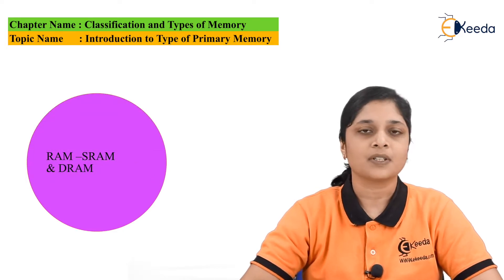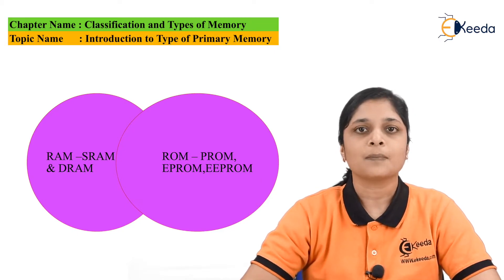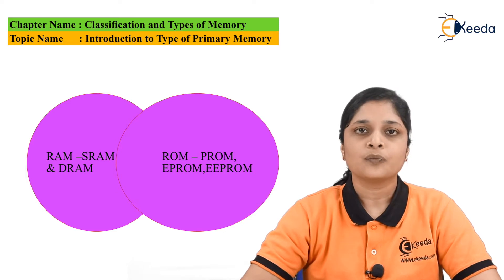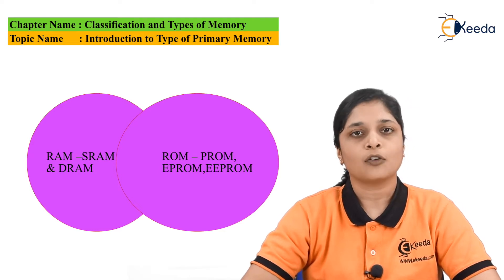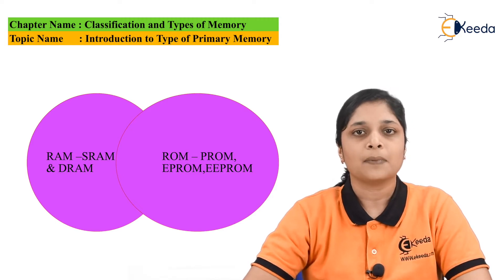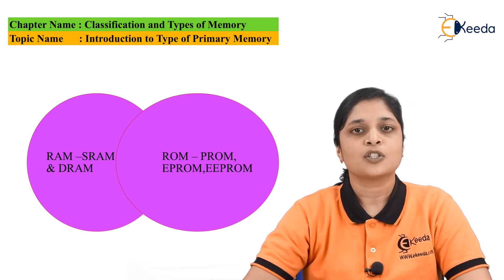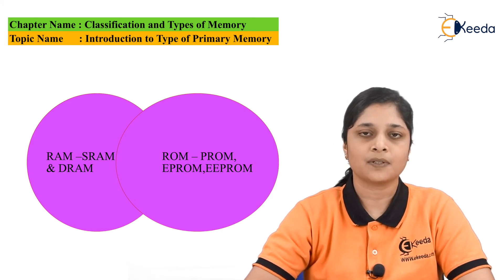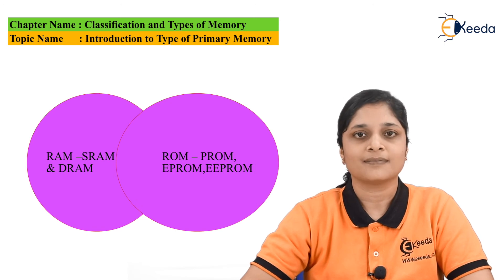Introduction to Type of Primary Memory | Classification and Types of Memory | Digital Electronics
Explore the fundamental concepts of primary memory in digital electronics with this comprehensive video. Delve into the intricacies of memory types, uncovering the classification and various categories of primary memory. From volatile to non-volatile memory, RAM to ROM, this tutorial unravels the core distinctions, providing an essential understanding of these crucial components in computing. Join us to demystify the classification and types of primary memory, empowering your grasp on the foundations of digital electronics. Dive into this exploration and enhance your knowledge in a concise, informative session.

Happy Learning.